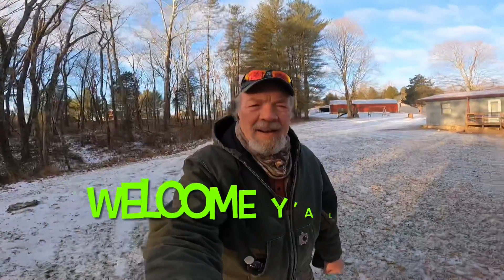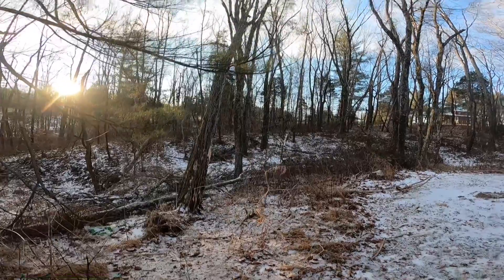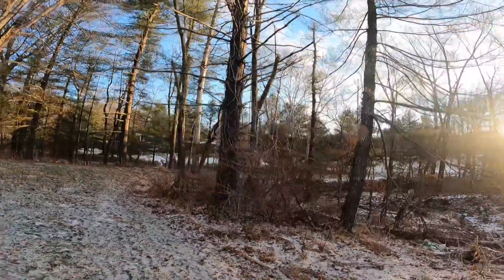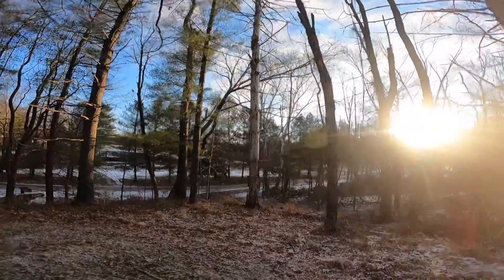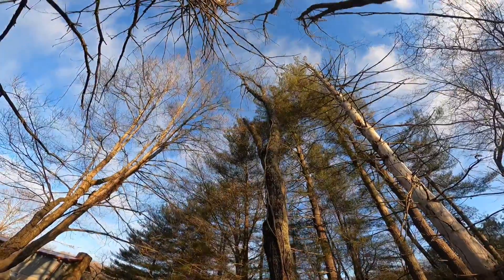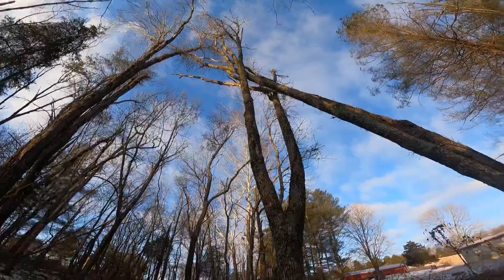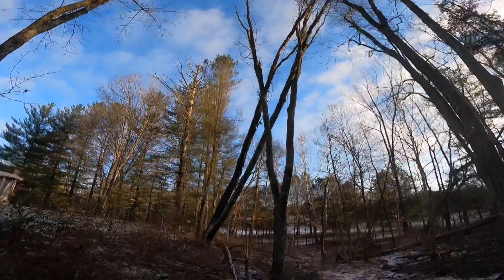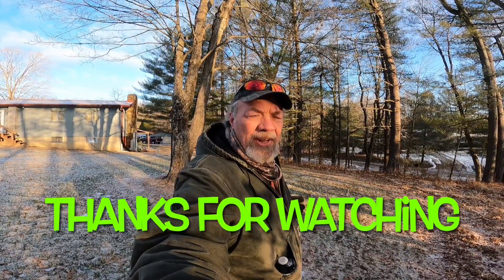I NEED YOUR HELP! Dangerous Leaning Tree Must Come Down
I need your help and advice taking down a leaning tree in our back yard